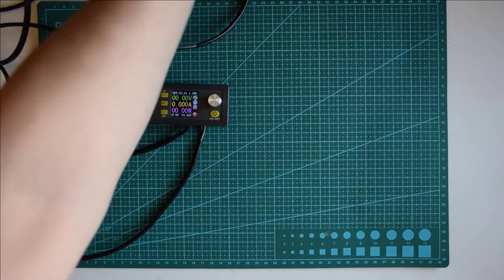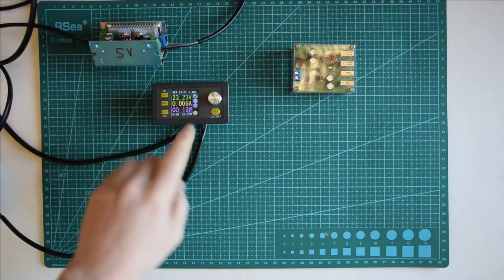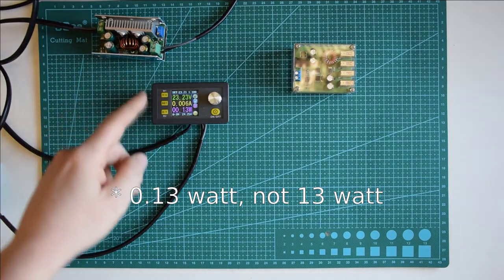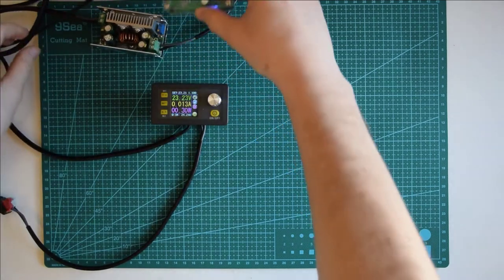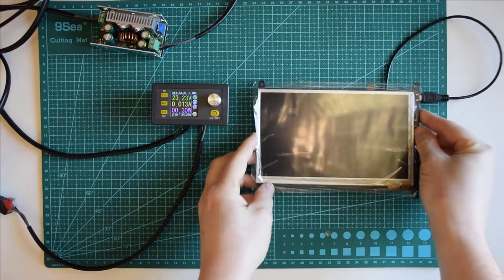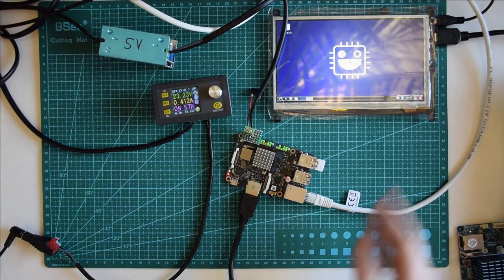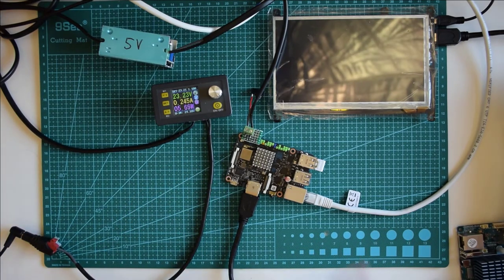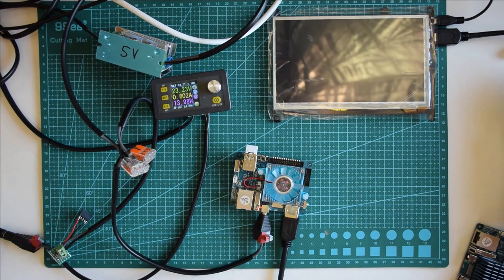Solar powered mini computers (no inverter)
Can I connect my mini computer (including SBC) directly to a solar system without using an inverter? In this video I explore one option. Testing Odroid XU4, Tinkerboard and Asus Beebox.